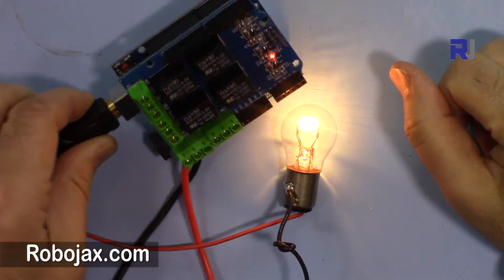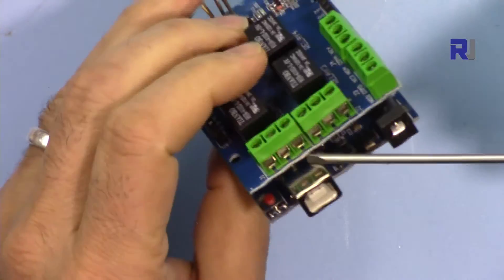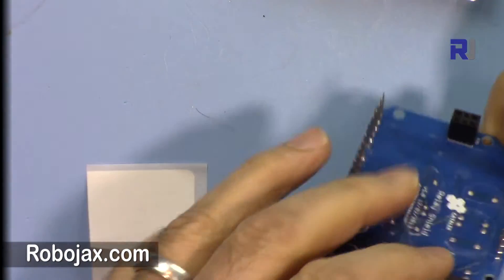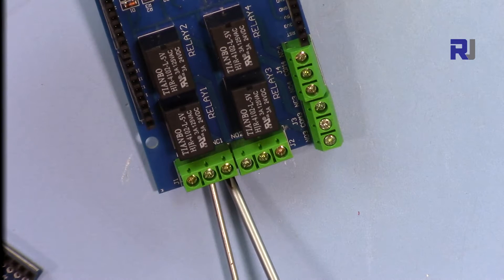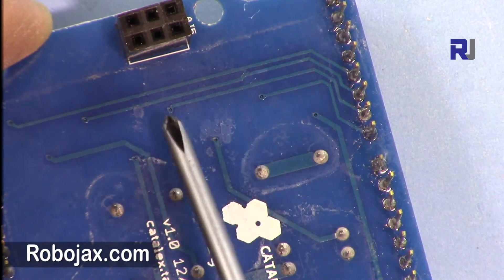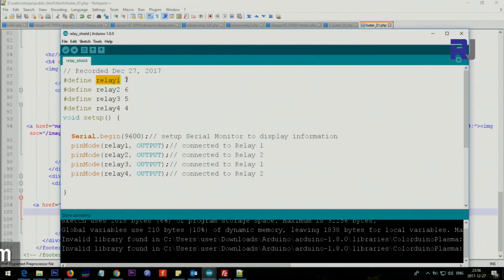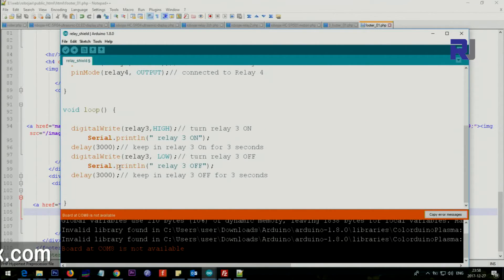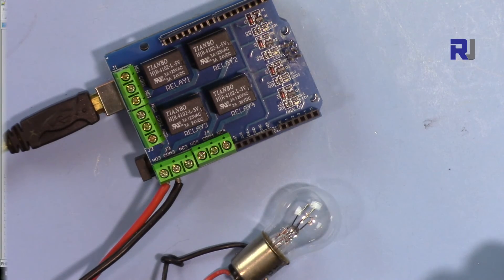How to use 4 channel Arduino Relay Shield RJT36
In this video you will learn how to use 4 channel Arduino Relay Shield (with code)